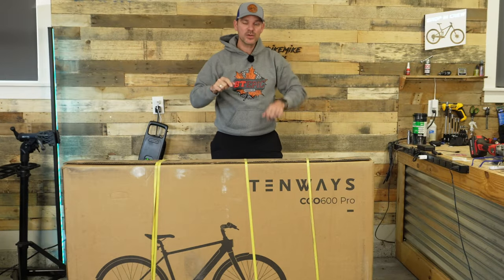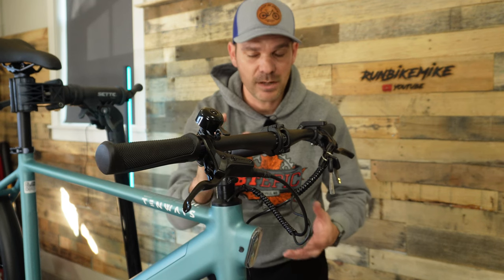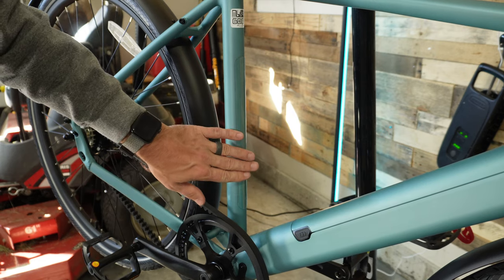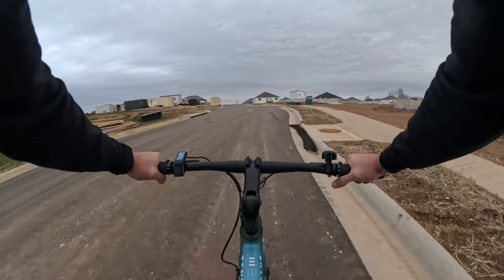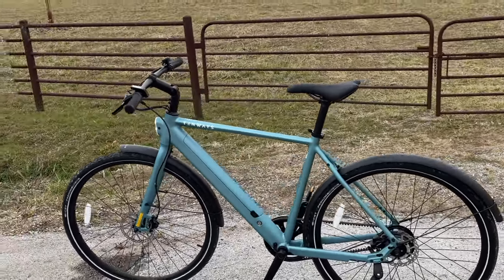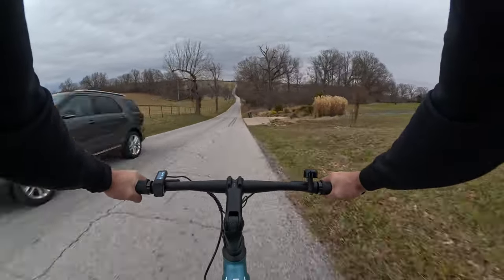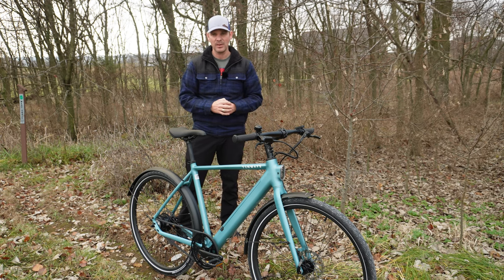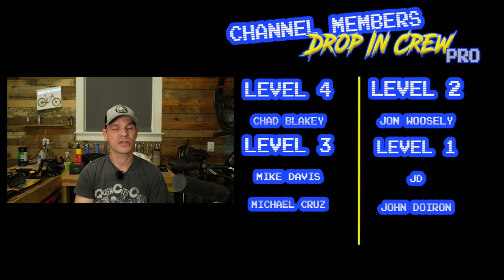Nearly Maintenance Free Ebike / Tenways CGO600Pro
Tenways CGO600 Pro Gates Belt Drive 350w Electric Bike is a great bike to get around town, commute to work, or take on your next adventure. With a 36v 10ah battery this bike is light weight but super efficient. Plus Tenways has your back when it comes to safety with the equipped Tektro hydraulic brakes.